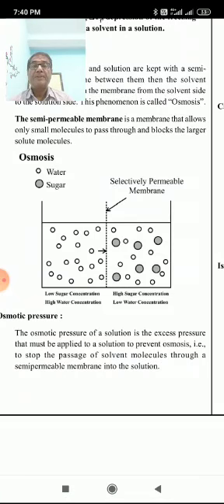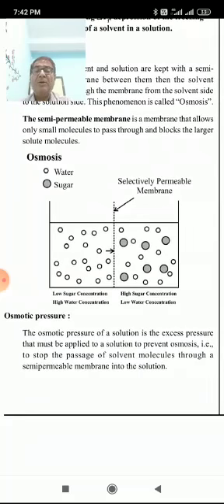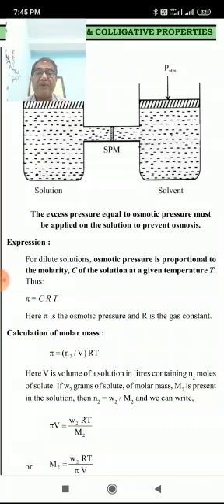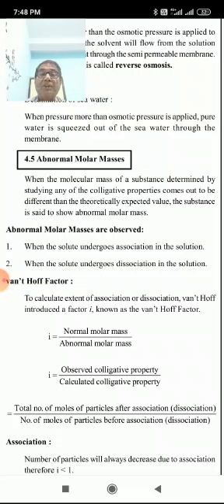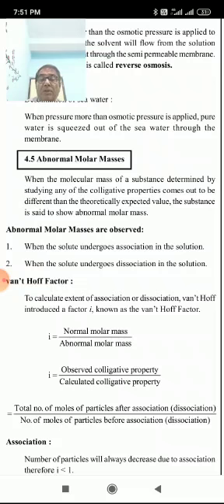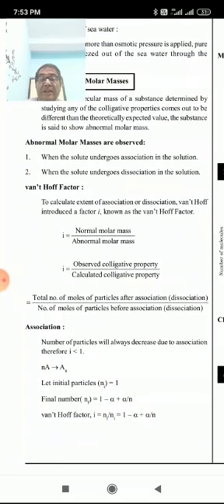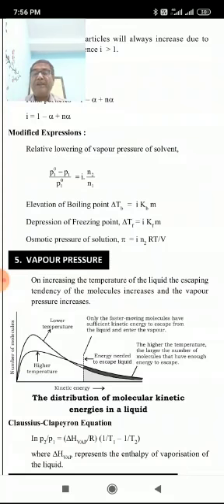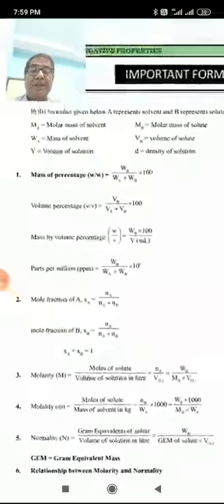Class xii chapter -solution by Rajesh Kumar Jha DAV SIMDEGA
Video from Uday Kumar